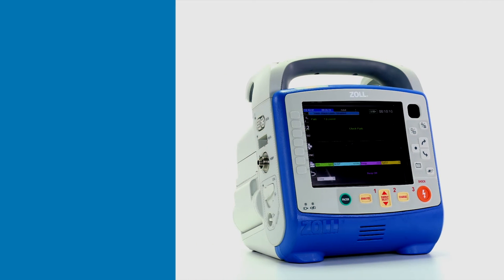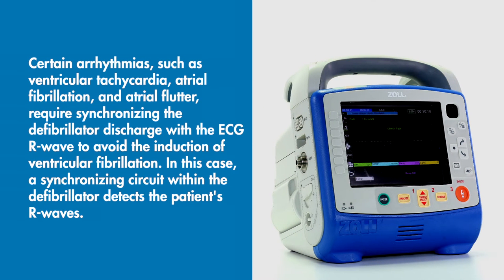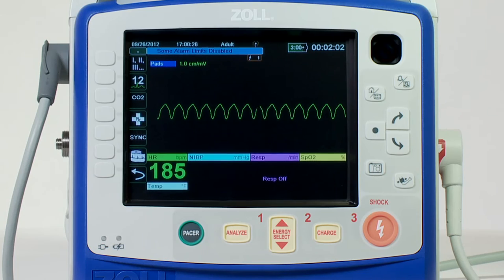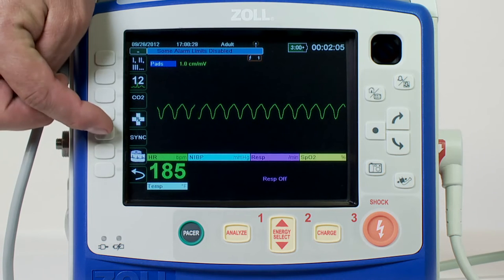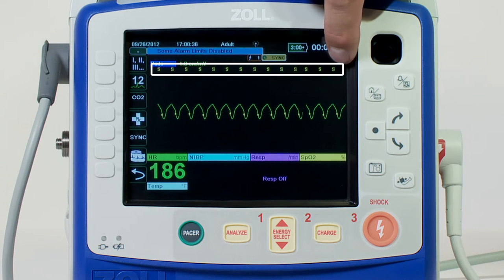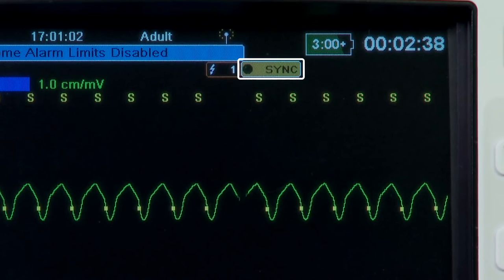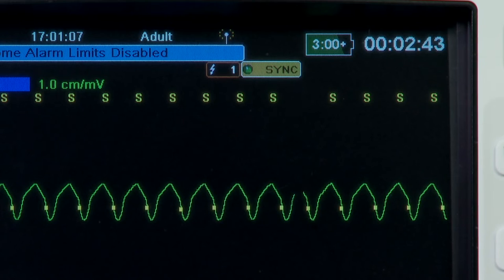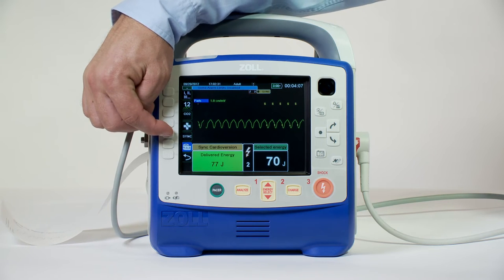X Series®: Synchronized Cardioversion (English)